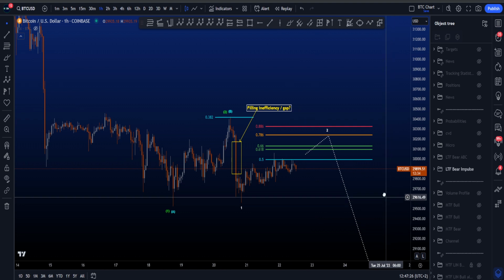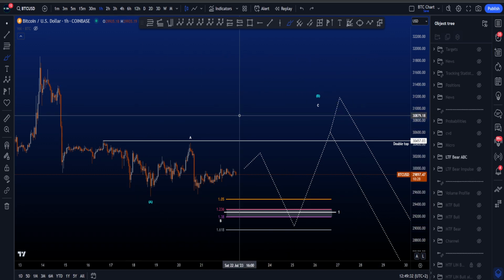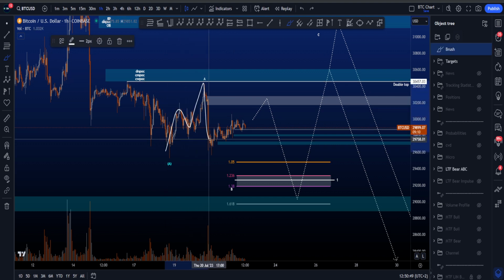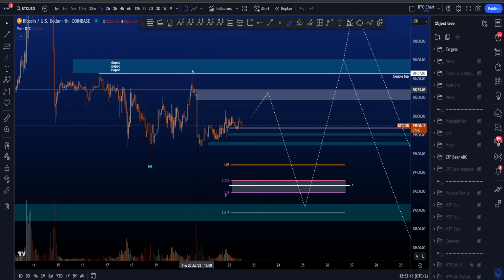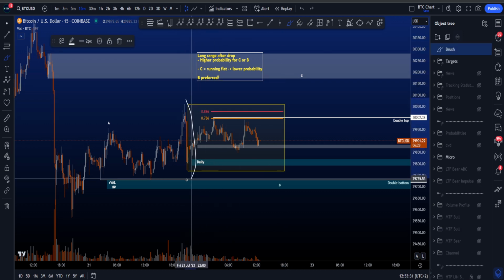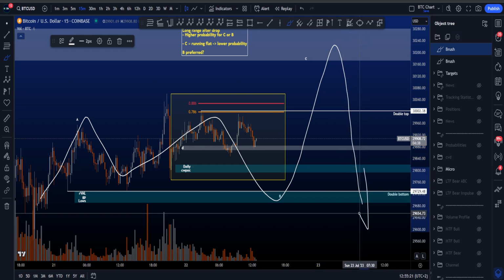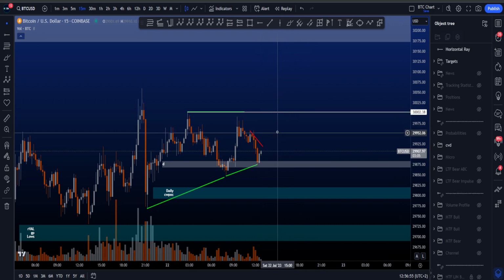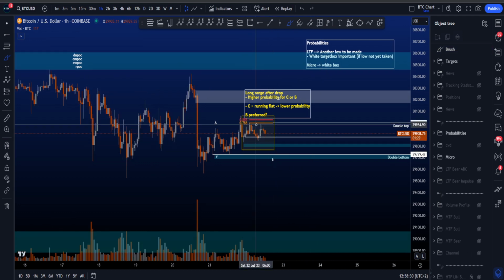Bitcoin Elliott Wave Technical Analysis Today! Bullish & Bearish Price Prediction BTC & News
▶ TIMESTAMPS
0:00 LTF Bearish Impulse Scenario (update)
2:14 LTF Bearish ABC Scenario (update)
5:59 Micro Scenario (update)
9:00 CVD Divergences (update)
10:36 Probabilities